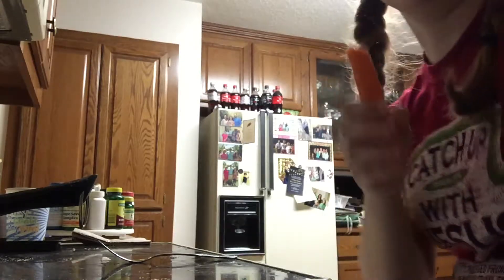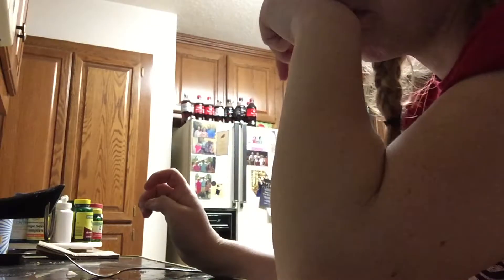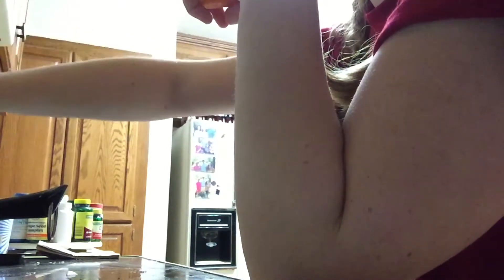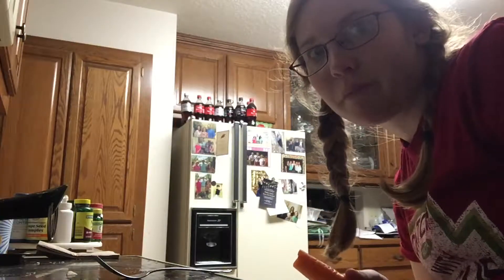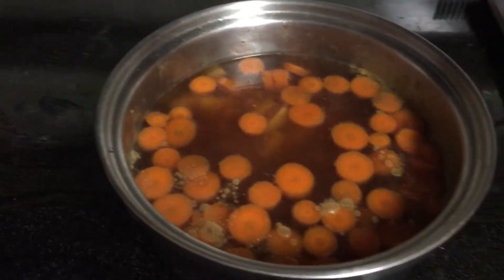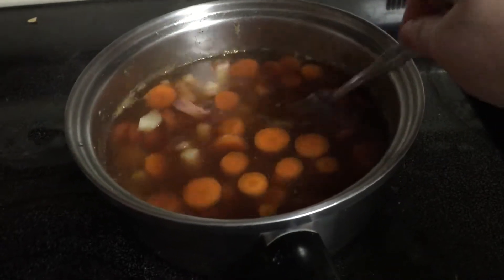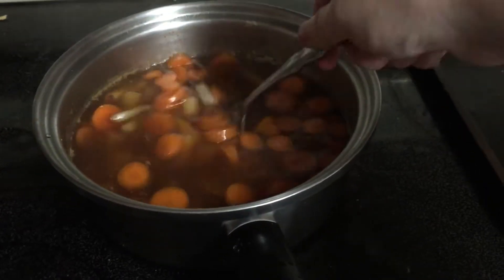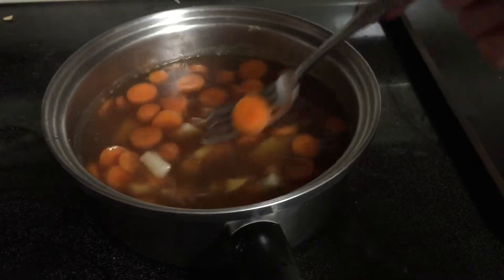Soup for my sickness :0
The honey i mixed in here is from some of my dads hives so its local hopefully that'll help me kick the allergies a lil